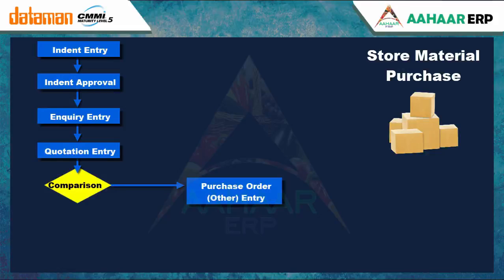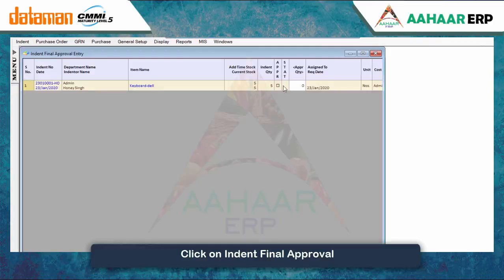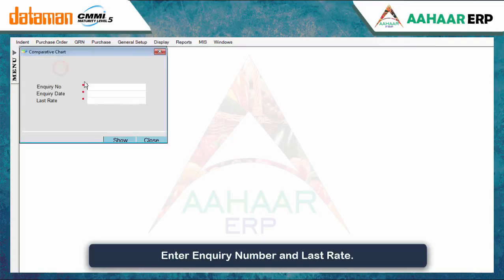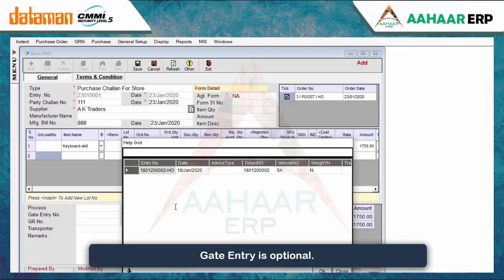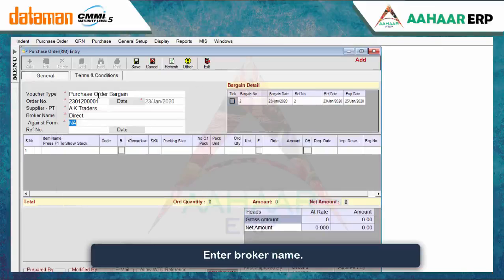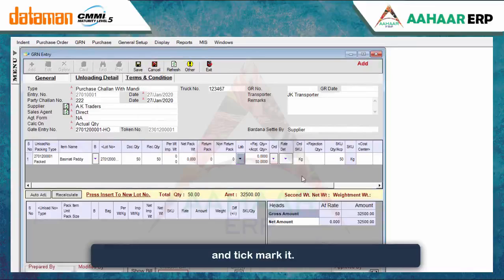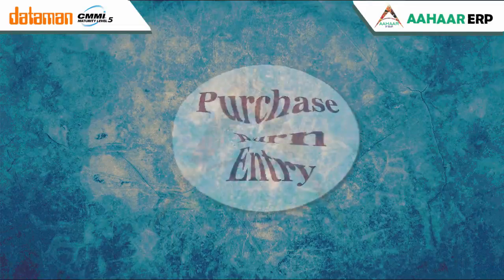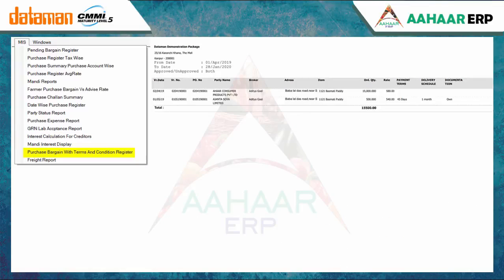Purchase Module Tutorial | Aahaar ERP Software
Here you can learn how to use Purchase Module of aahaar software:
- Store Material Purchase
- Raw Material Purchase

ABOUT SOFTWARE:
Aahaar is a complete ERP software solution for Pulse, Daal Mill, Rice Mill, Flour Mill, FMCG Food.